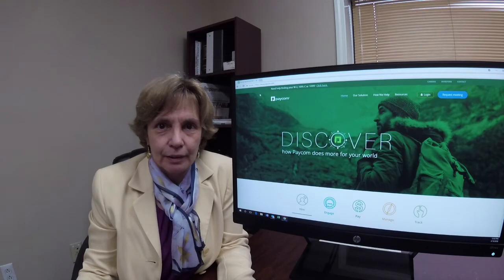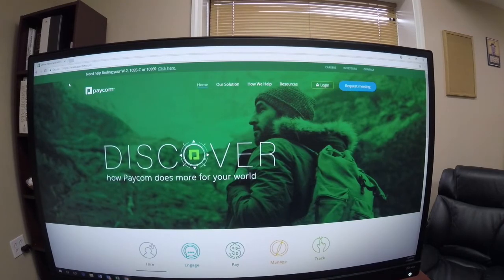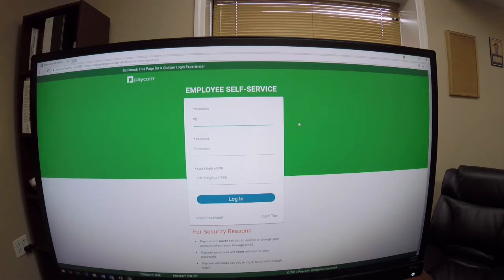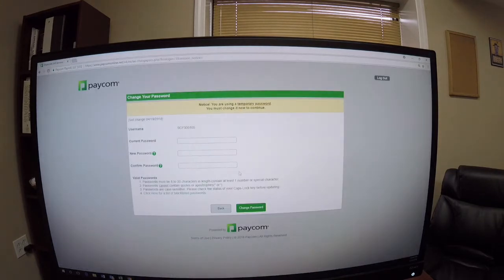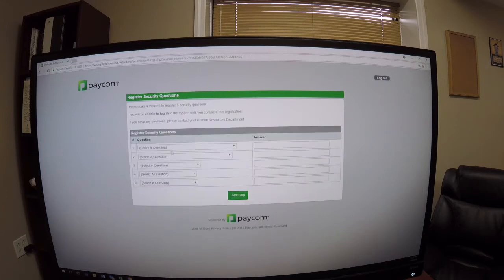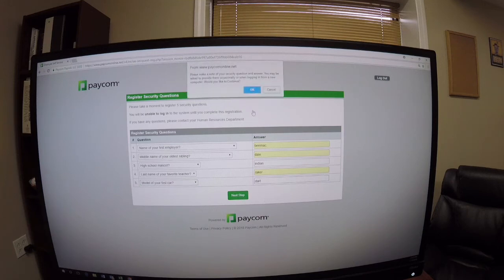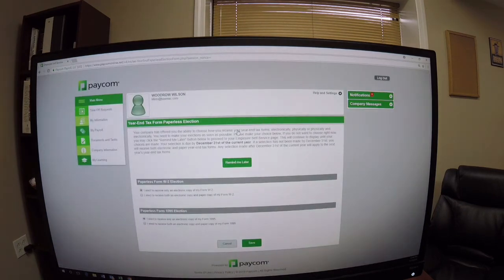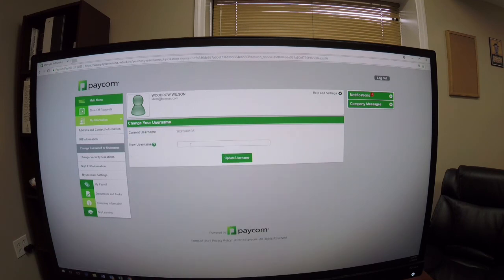Weekly Buzz - Video 2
Kelly Lints
HR & Insurance Manager